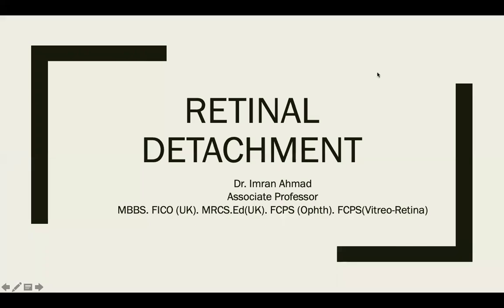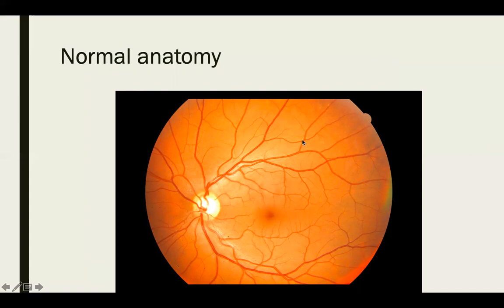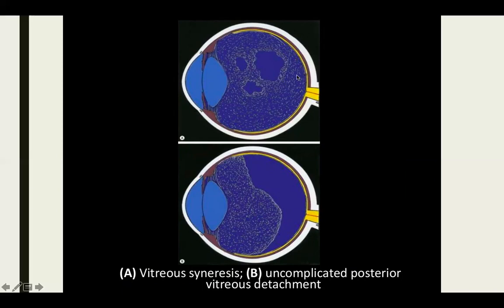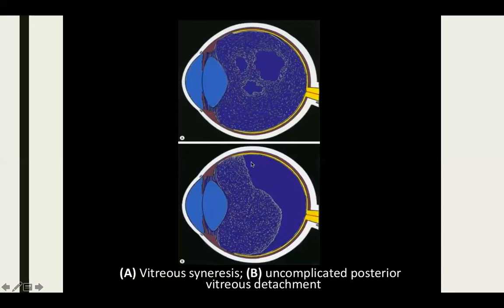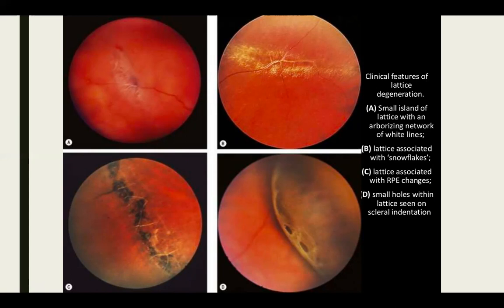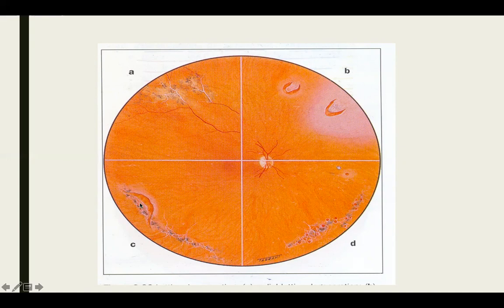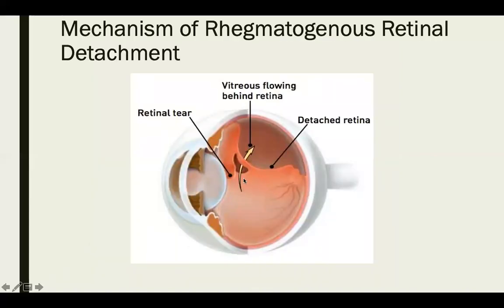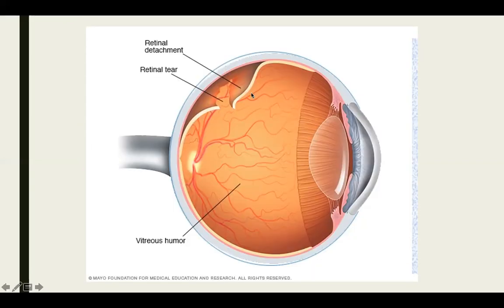retinal detachment 4th year mbbs